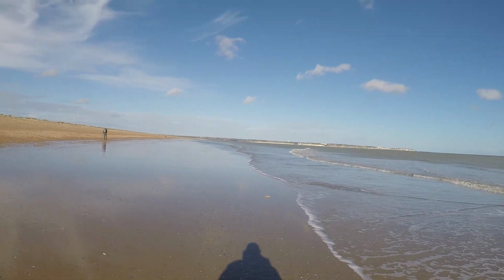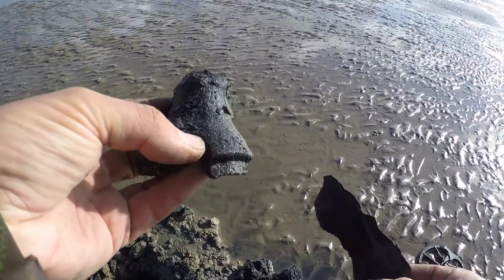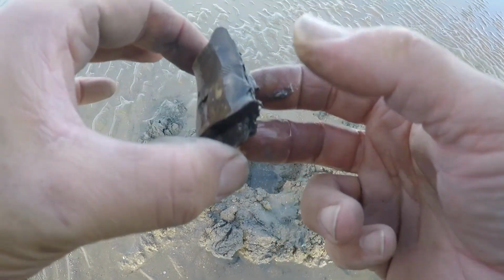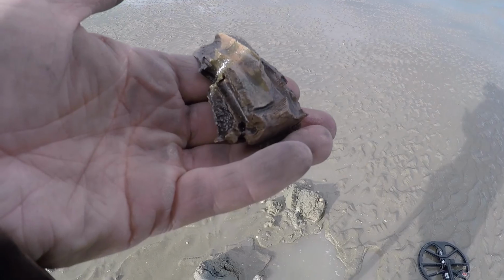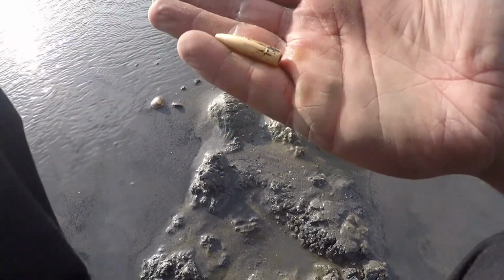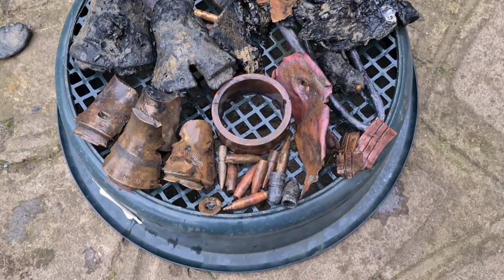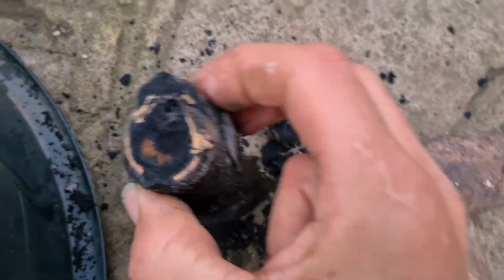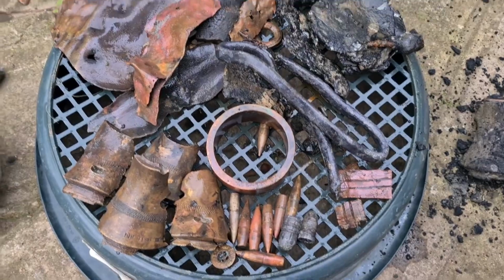Metal detecting Sandwich bay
Short trip out at low tide to Sandwich bay .
Using my Equinox 600 on beach mode 2 .